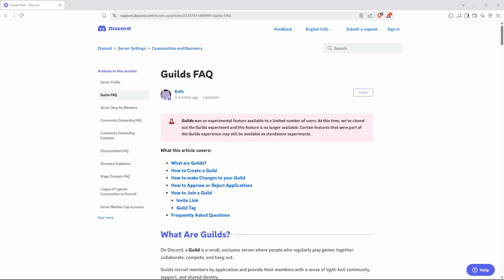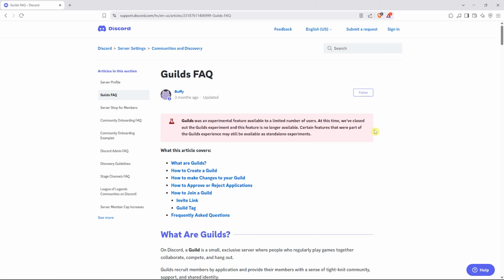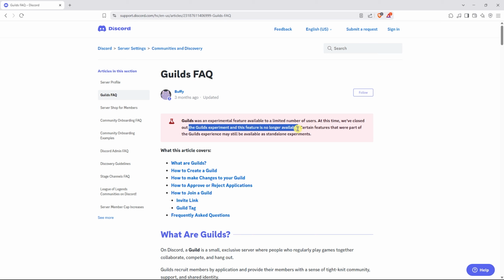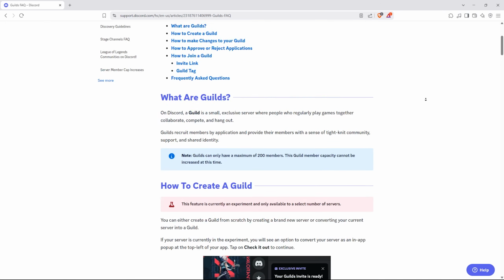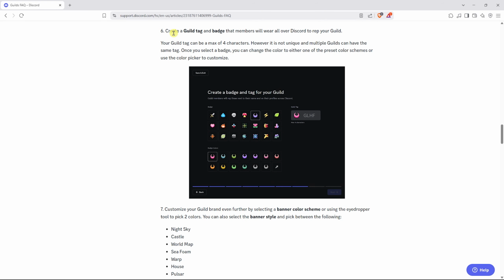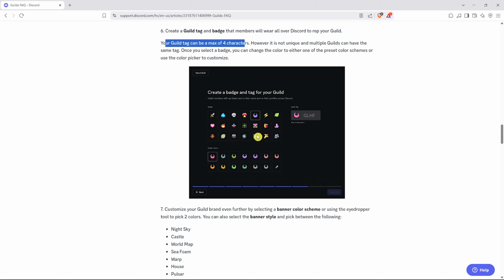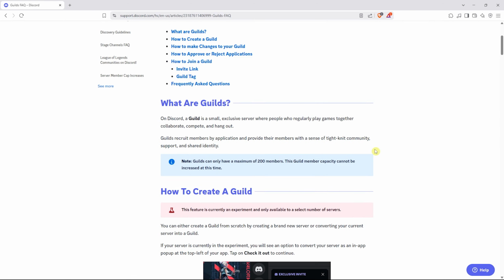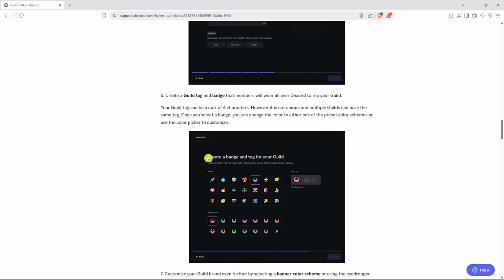How to Make Your Own Guild Tag in Discord Working (Easy Guide)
Want to know how to make your own guild tag in discord working? In this quick and easy discord tutorial, you'll learn everything about discord guilds—from how to create discord guild and create discord guild invite to customizing your discord guild tag. Whether you're looking to create discord clan, set a discord tag, or find invite links discord guilds, this guide covers it all. Learn how to join discord guild, add server tags, and get a discord clan tag for your gaming or community group. We'll also walk through how to create a guild on discord, including for iOS users with how to create guild on discord on ios. Get tips on discord tricks, discord tips, and explore what a discord server tag can do. Perfect for those interested in discord clans, discord gaming guild, or how to make a discord guild from scratch.